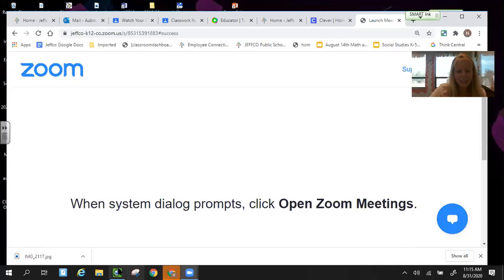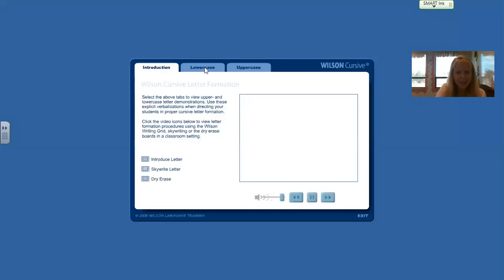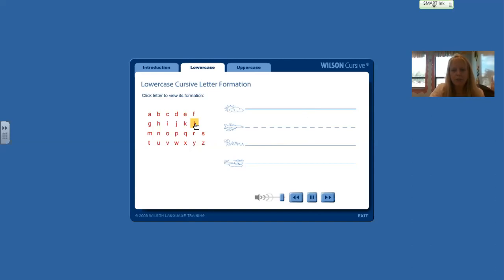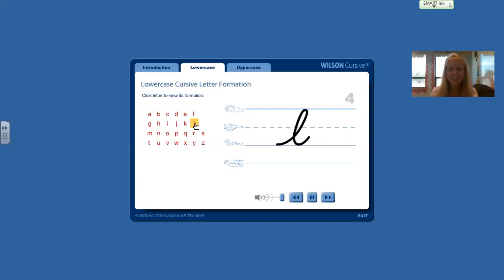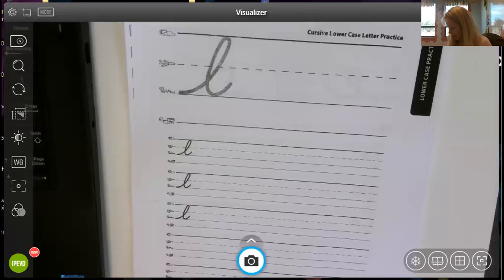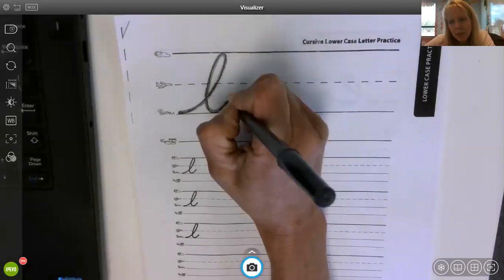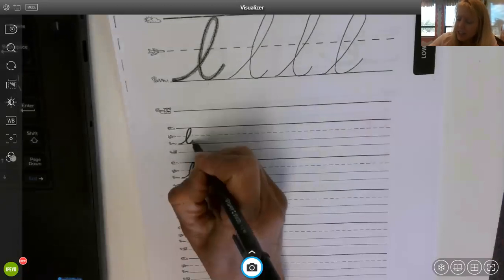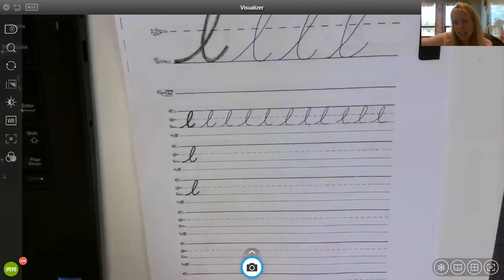Cursive Letter l - Wednesday - 9:00 am